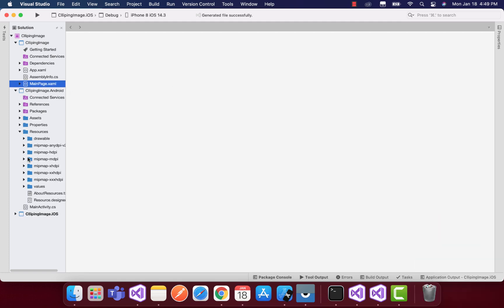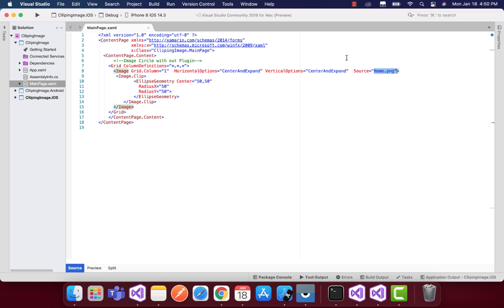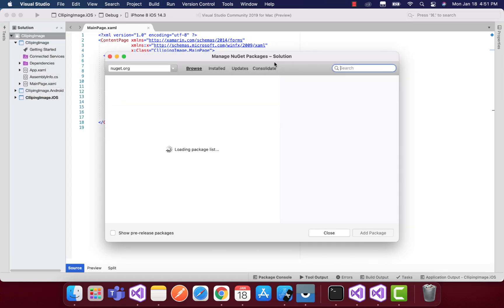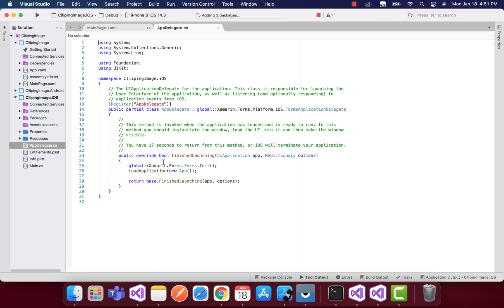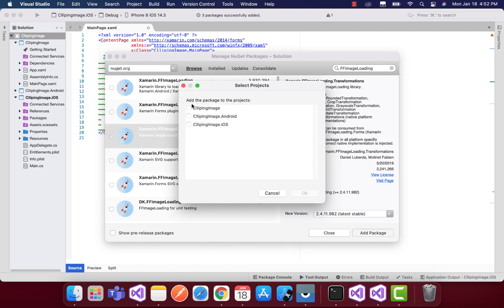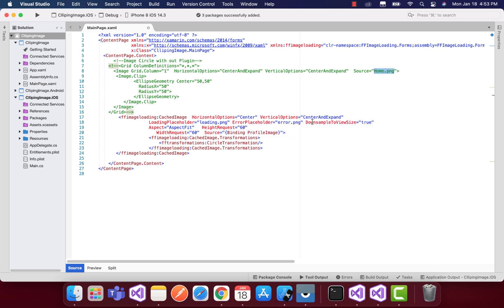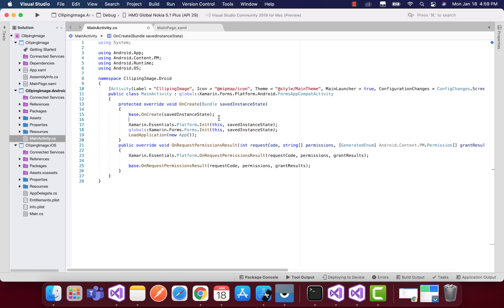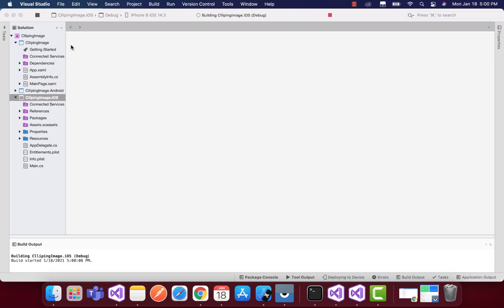FFImageLoading Image clipping Xamarin Forms